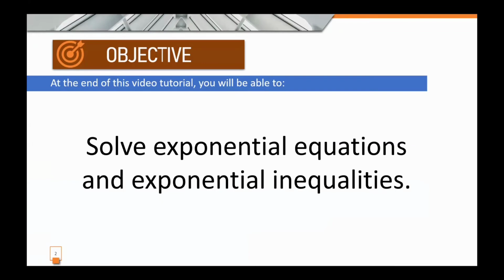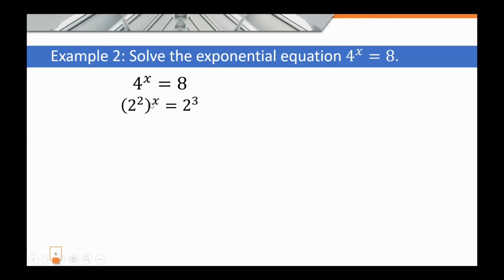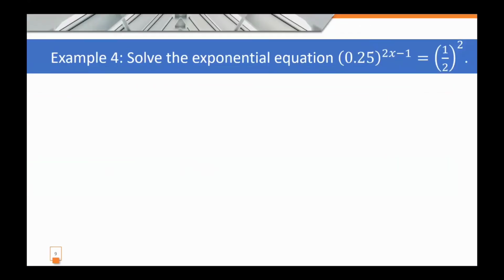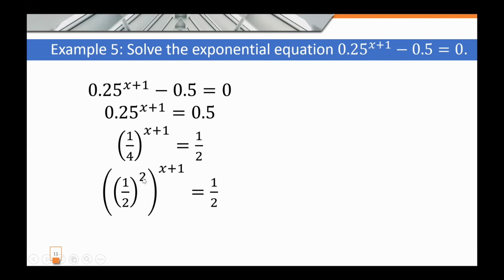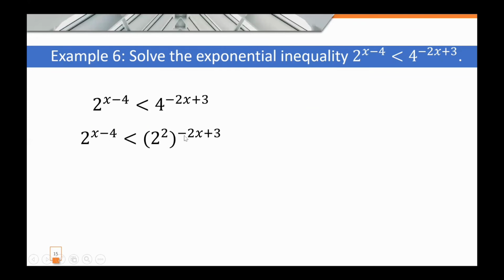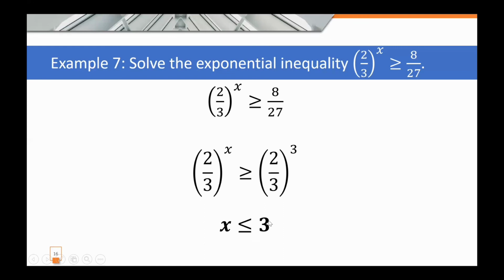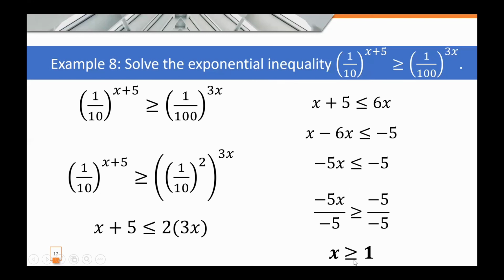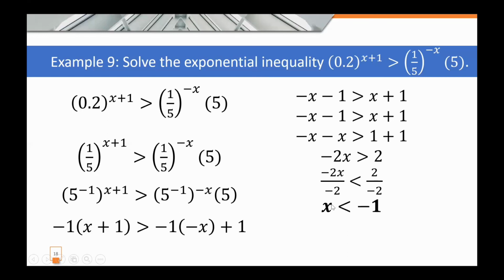GENERAL MATH Q1 M19 WK 6: Solving Exponential Equations and Inequalities